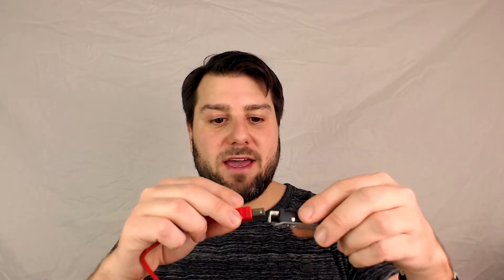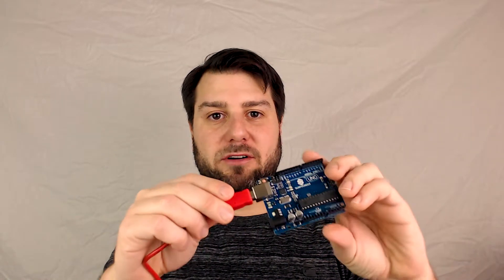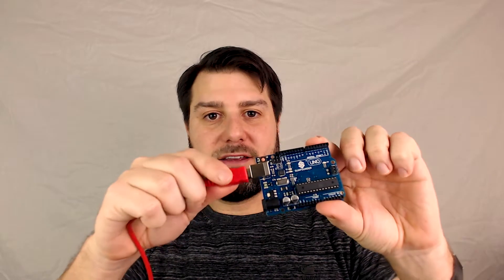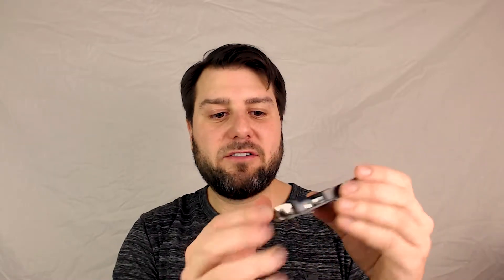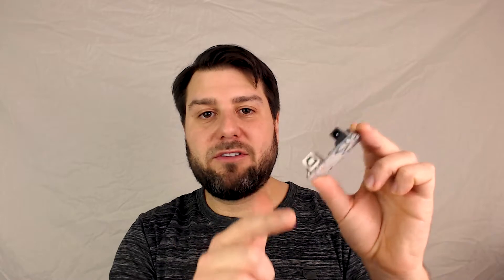What is the Arduino?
For more lessons delivered to your inbox be sure to sign up

Arduino is a micro-controller that you can use for all sorts of art and science projects.